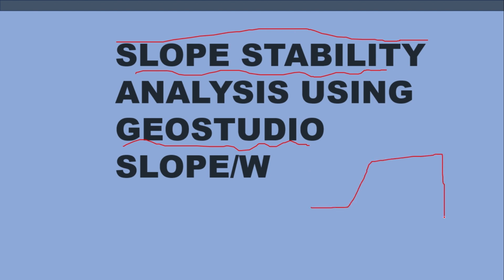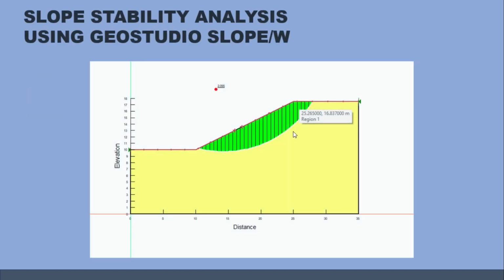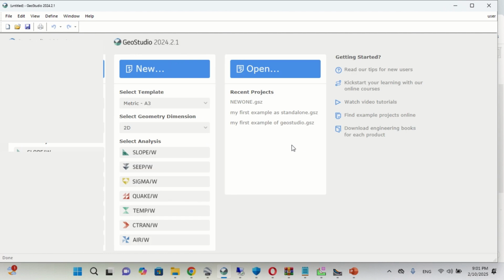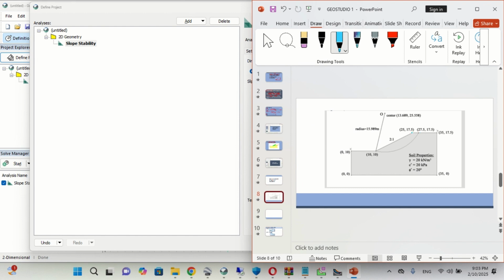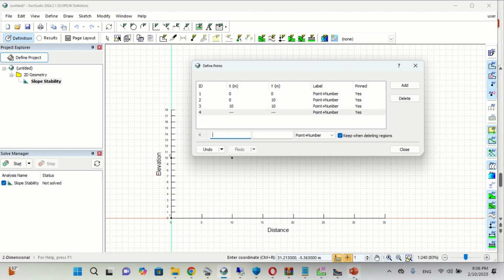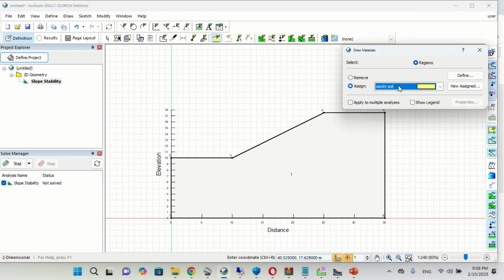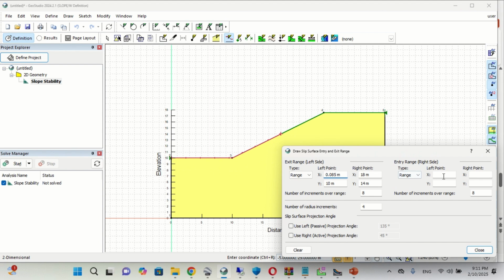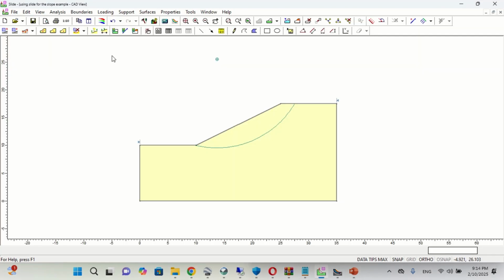The ENGINEER's Guide to Mastering GeoStudio with Practical Examples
Are you an engineer looking to master GeoStudio for slope stability analysis? This video guide with practical examples is just what you need!